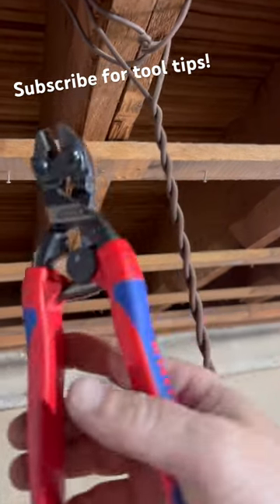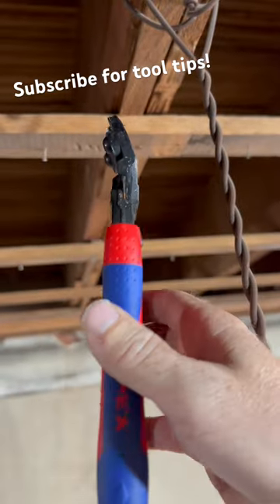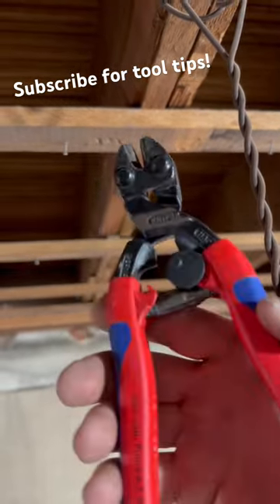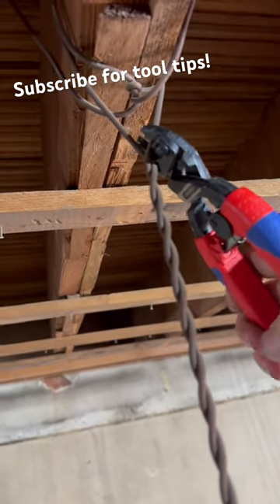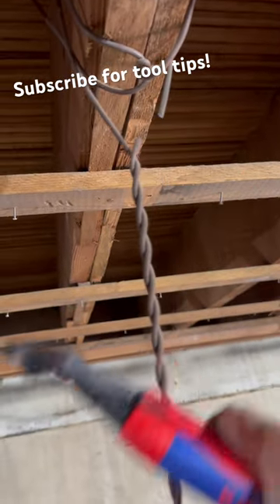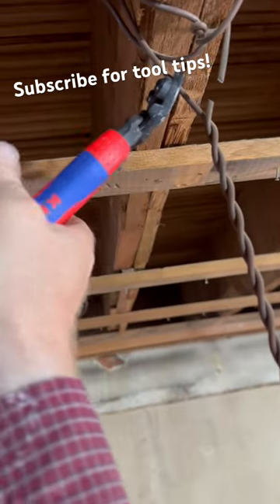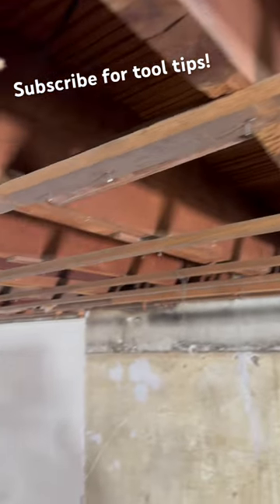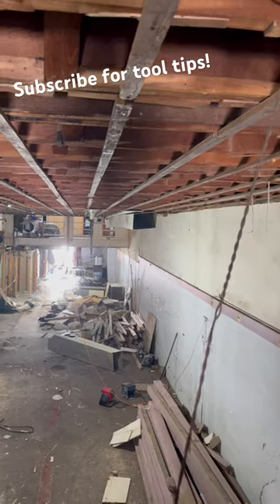Knipex Angled Cobolts in action! Cutting thick antique wire ties one handed.